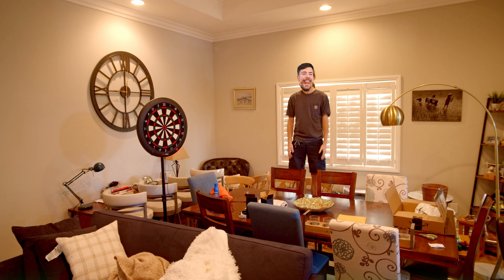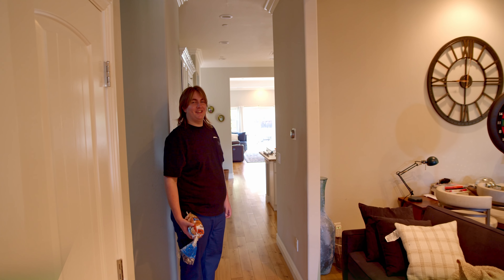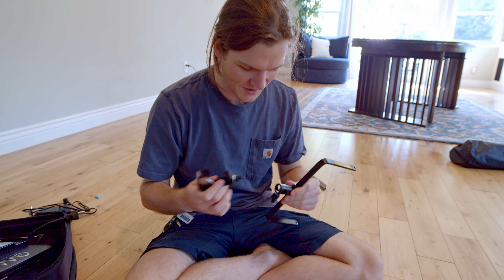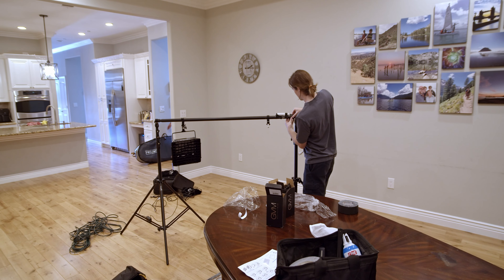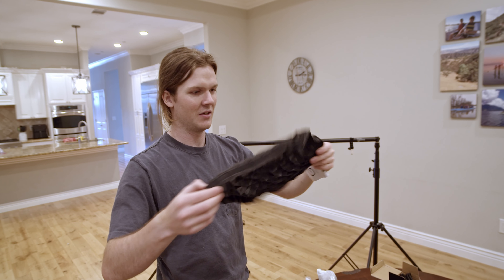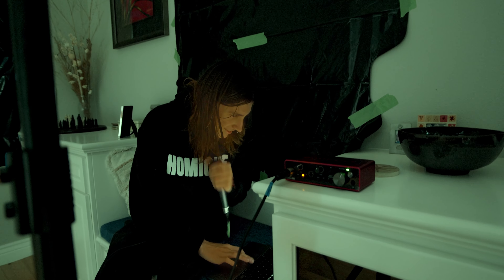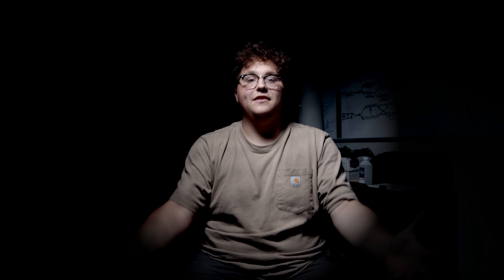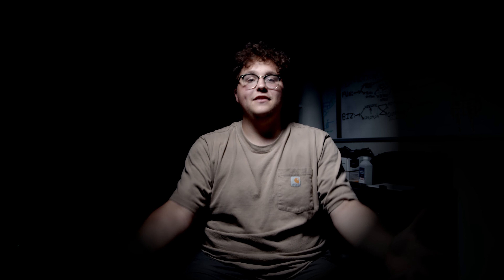Filming a Fake TV Interview | made by /counter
A look at our recent shoot with Nava Onti that captured the look and feel of classic Charlie Rose TV interviews. Follow us as we navigate a limited budget to craft a functional jerry-rigged set.